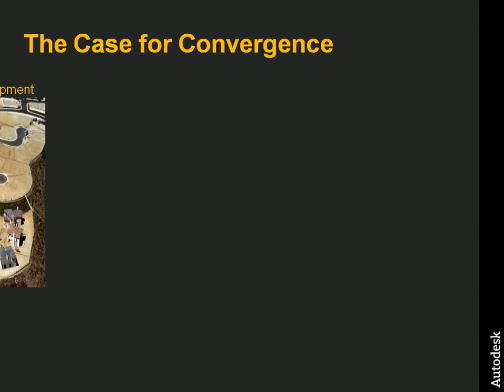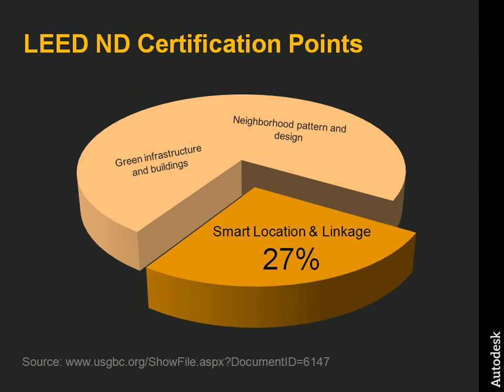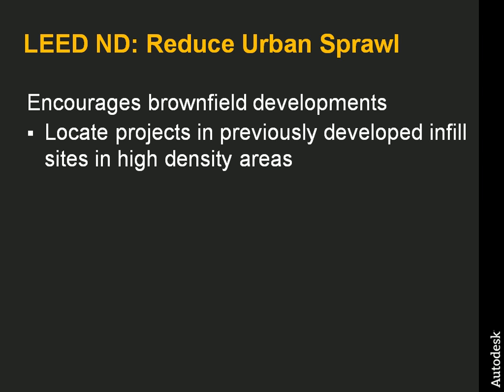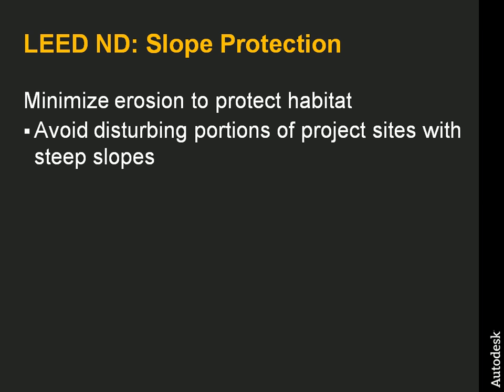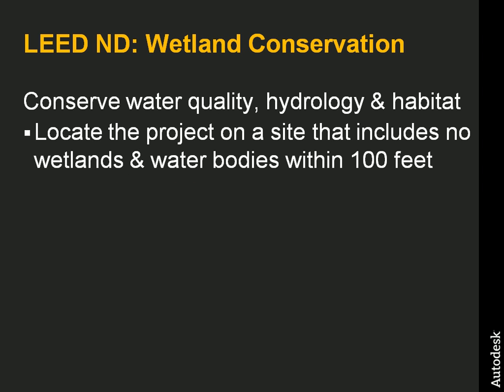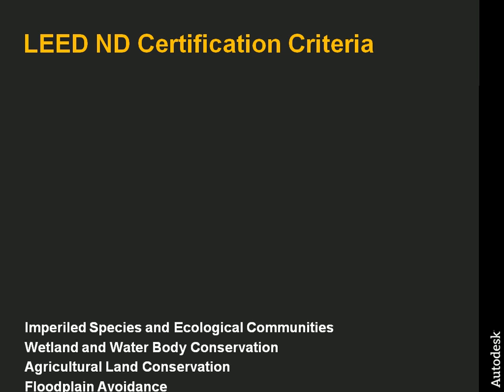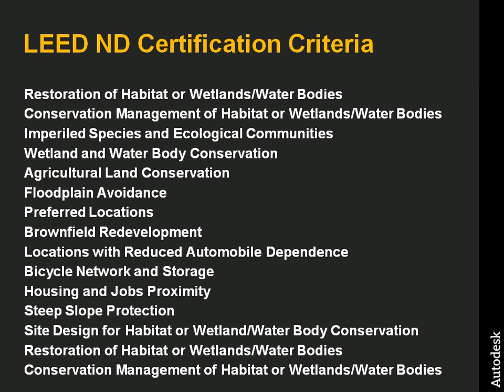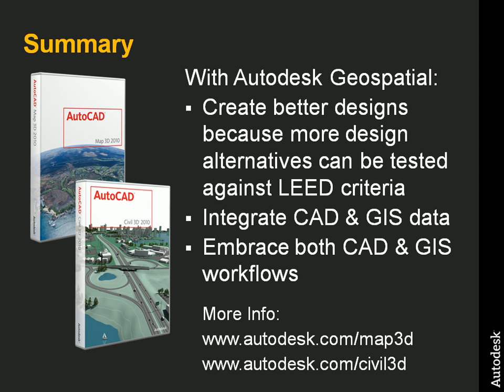LEED with Autodesk Geospatial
This presentation highlights the role of Autodesk geospatial products such as AutoCAD Map 3D and AutoCAD Civil 3D in verifying and documenting LEED certification points for Neighborhood Development. If you are an architect, land developer, engineer and or other professional engaged in neighborhood development activities and interested in how geospatial tools can help with LEED certification then this video is for you.